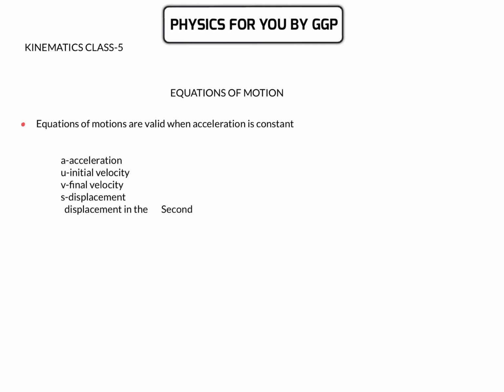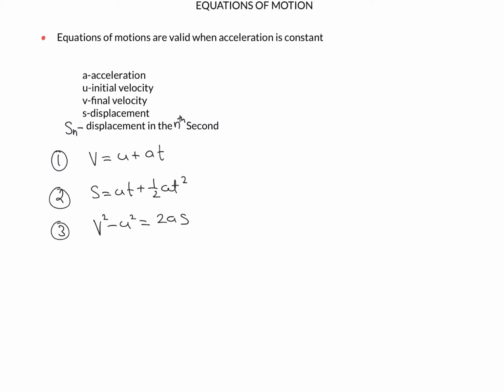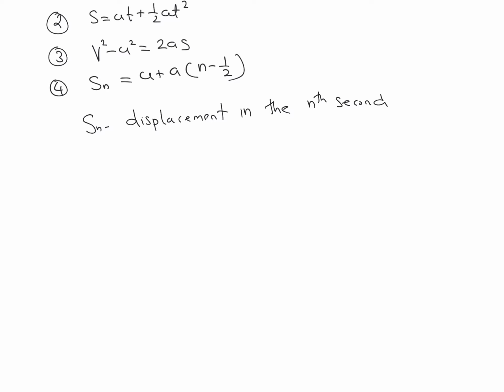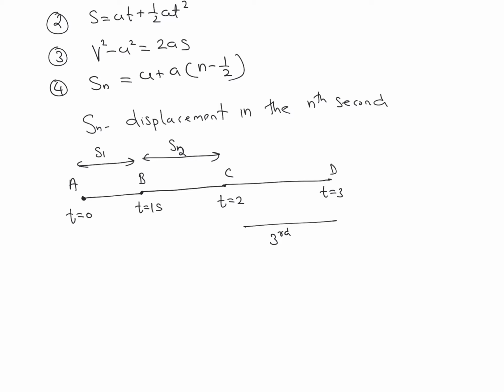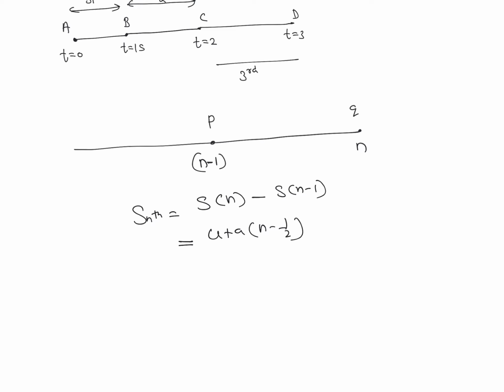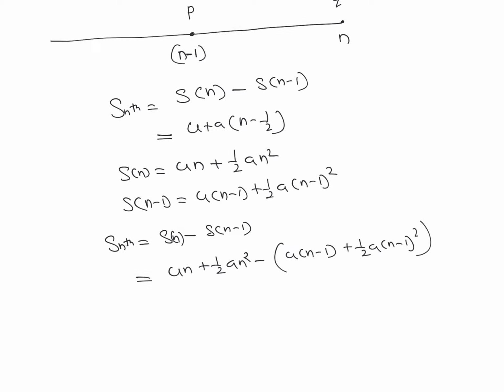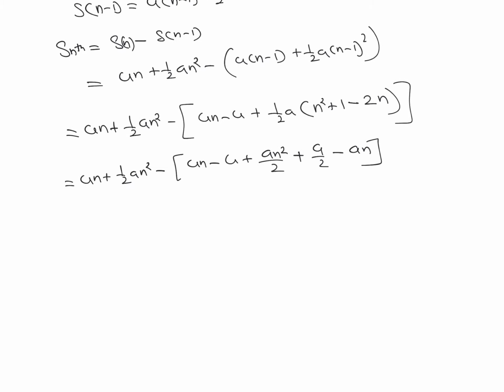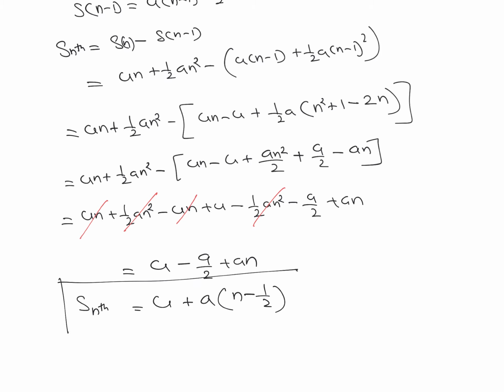IITJEE & NEET PHYSICS KINEMATICS CLASS-5